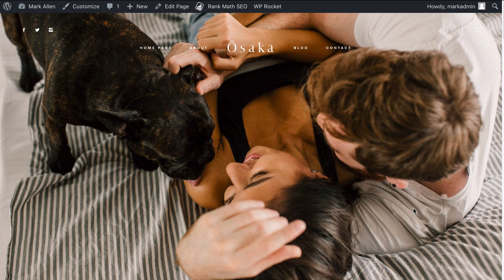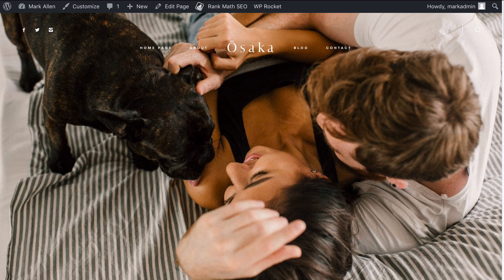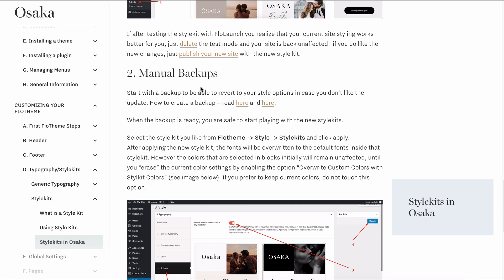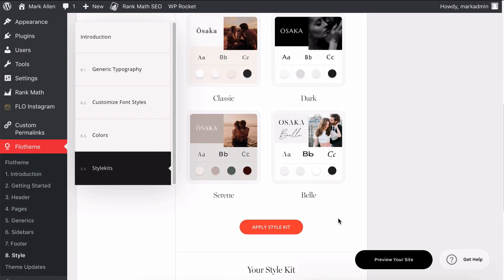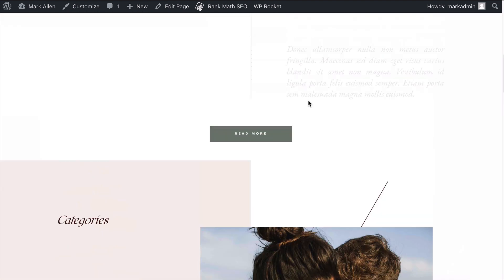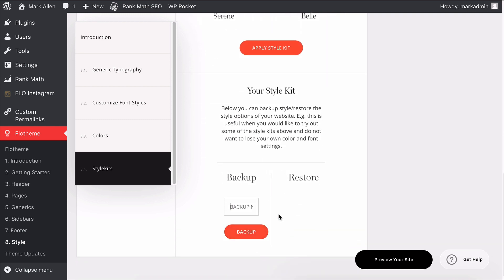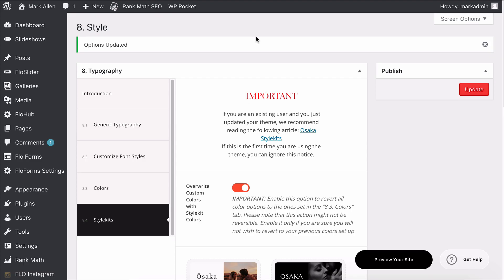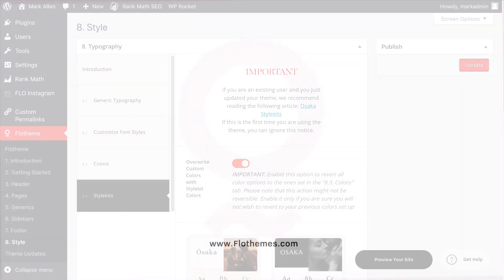Osaka Style Kits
In the following video we show you how to use the new Osaka 1.0 style kits.